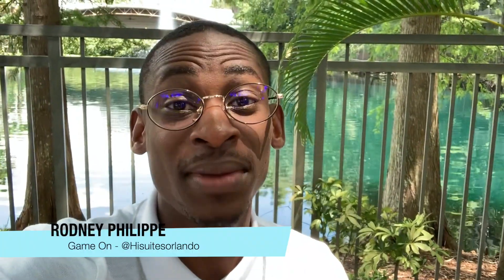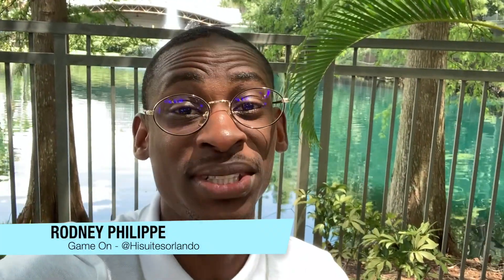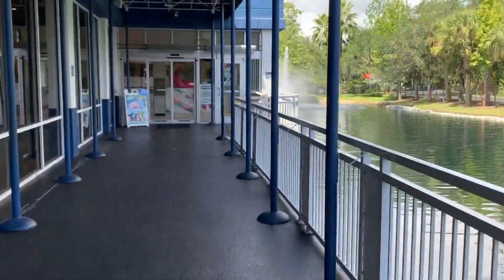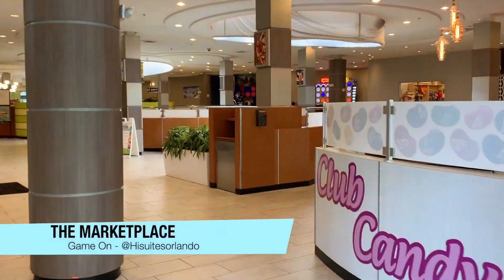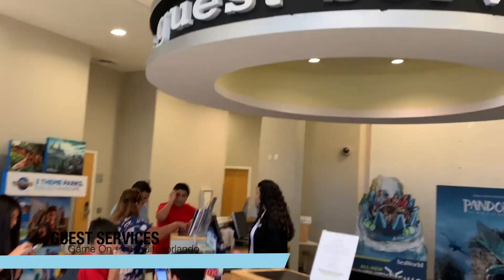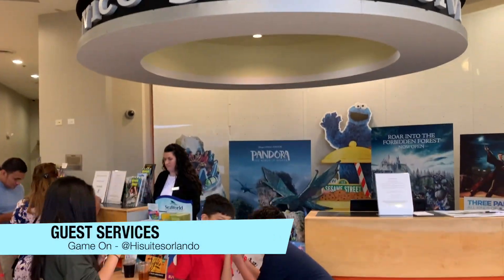🚌Hisuitesorlando Game On - Shuttle Pass Registration!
🚌Holiday Inn Resort Orlando Suites - Waterpark! Game On - Shuttle Pass Registration!